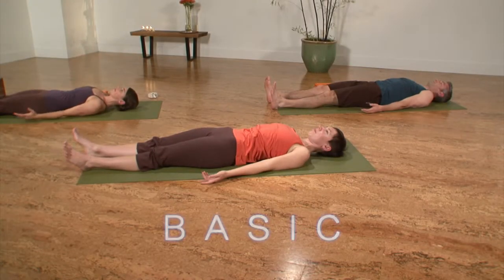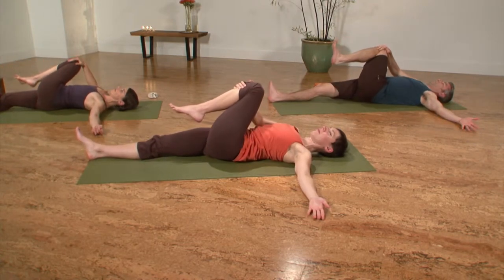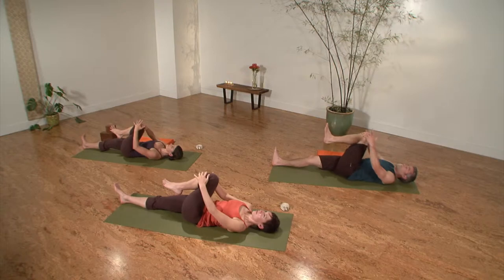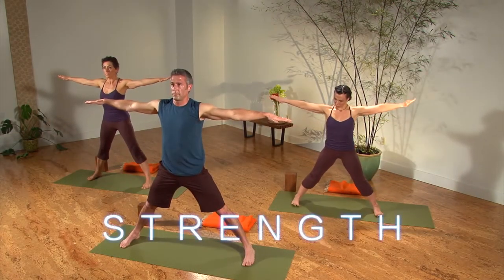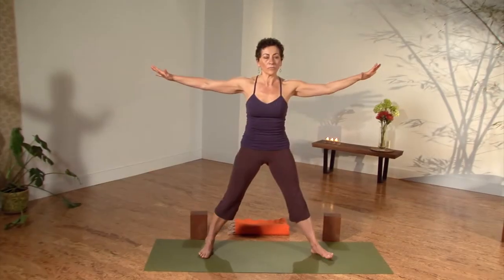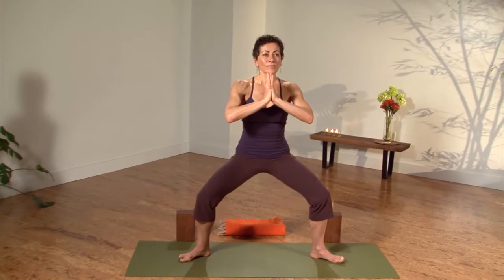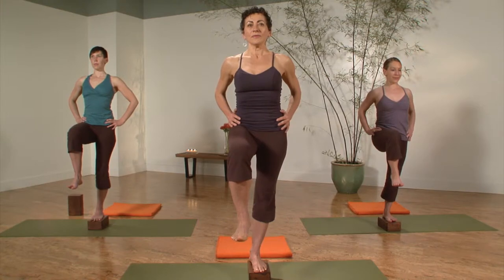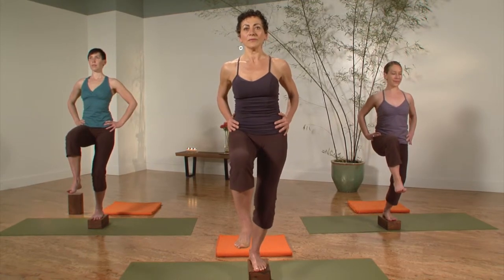Yoga for All Trailer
Yoga led by world-class instructors and filmed in high definition! YOGA FOR ALL is a series of four yoga classes with beginner, intermediate and advanced instruction within each class. Choose which class you want: Basics, Strength, Core or Vinyasa.